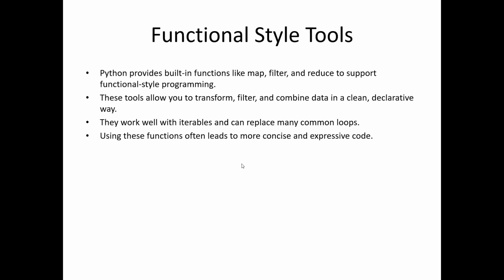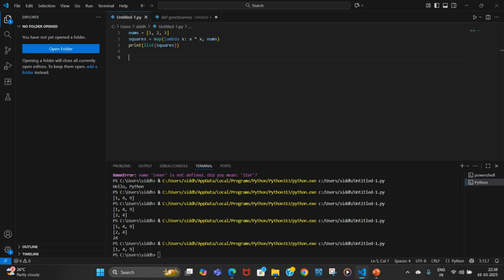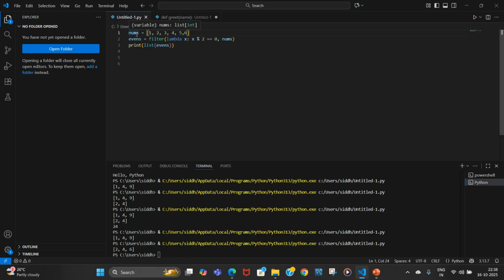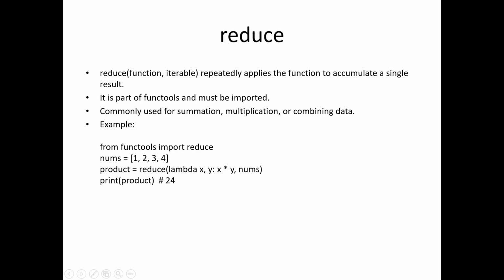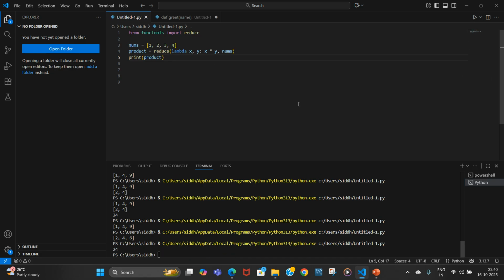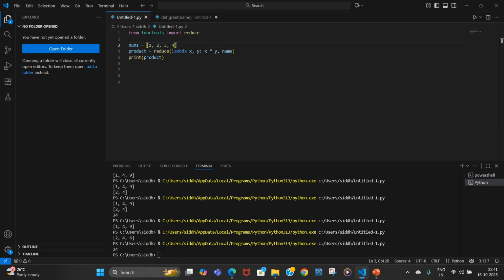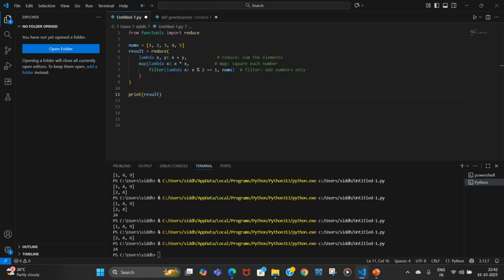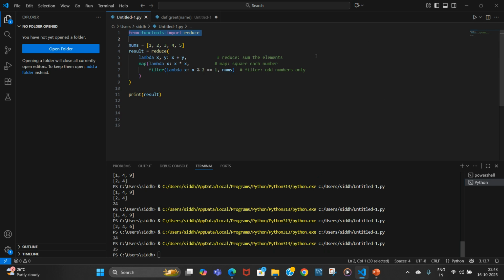Python: Functional Style Tools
Welcome to this practical tutorial on Python: Functional Style Tools 🐍✨
In this session, we’ll explore Python’s built-in functional programming tools that let you write cleaner, more expressive, and concise code — without sacrificing readability.

These tools are incredibly useful for data processing, transformations, and writing declarative logic using functions rather than loops.

What You’ll Learn:
 - Overview of Functional Programming Concepts in Python
 - Using map() for transformations
 - Filtering data with filter()
 - Reducing sequences with functools.reduce()
 - Combining data with zip()
 - Generator expressions vs map/filter for performance
 - Best practices for writing clean, functional-style code